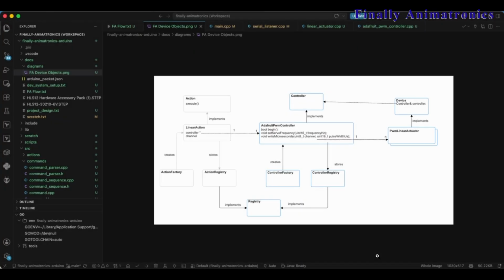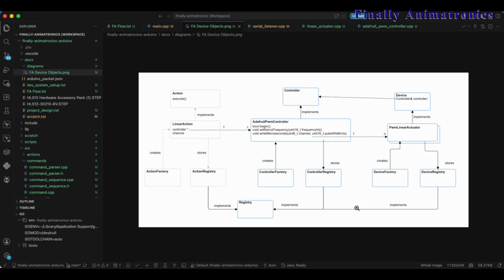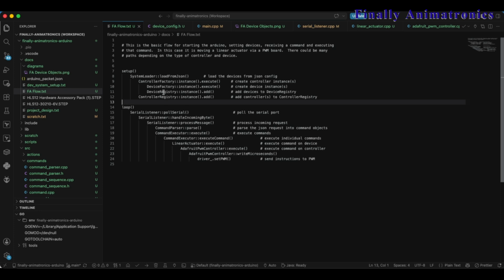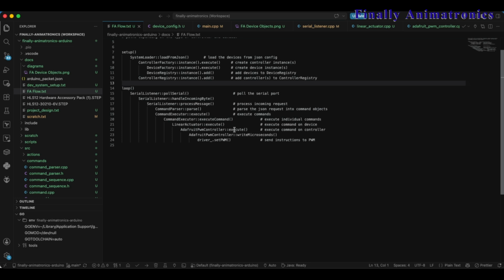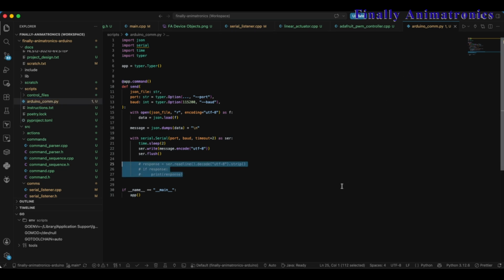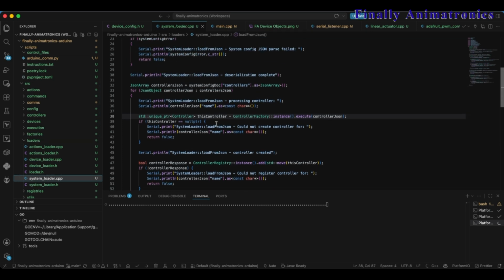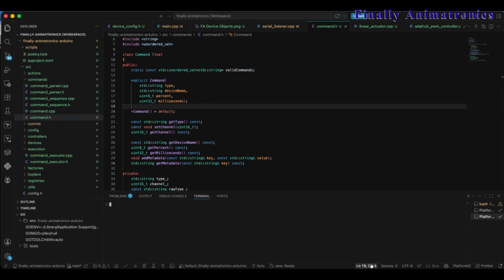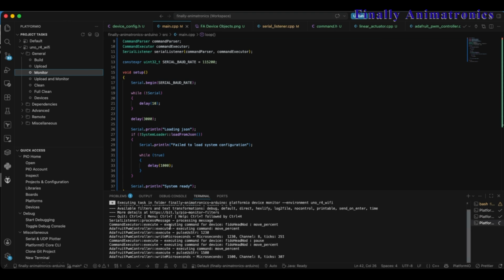Improve Arduino C++ code for animatronics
In this video, I update the C++ Arduino code to be more flexible and to adhere to some programming best practices.  I create a small python script to send commands to the Arduino, and test that my code works.